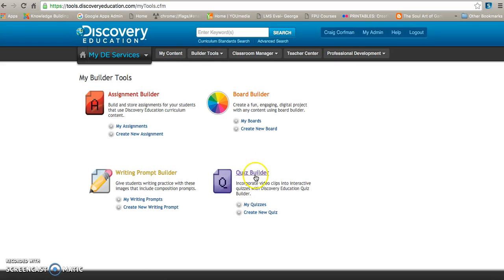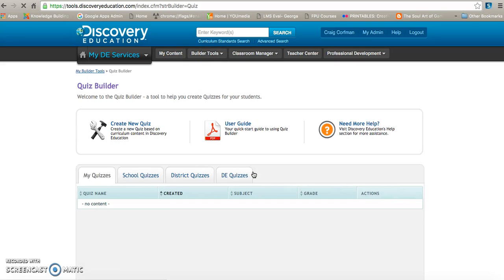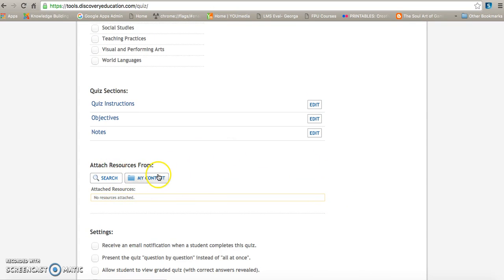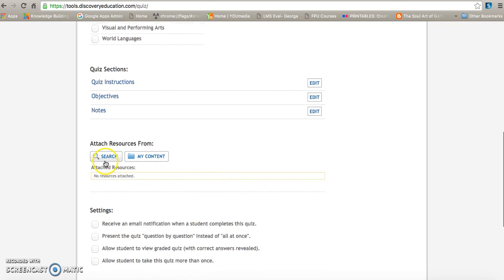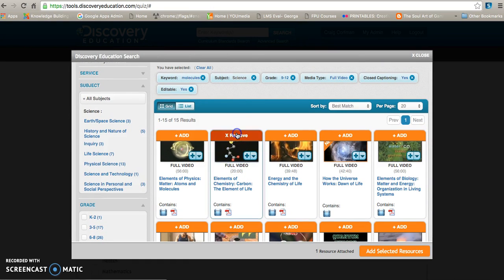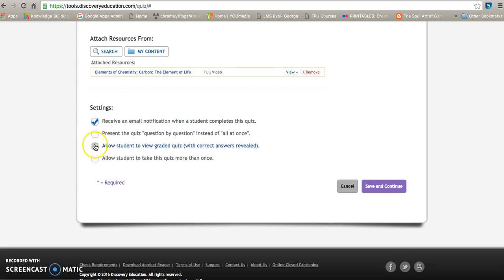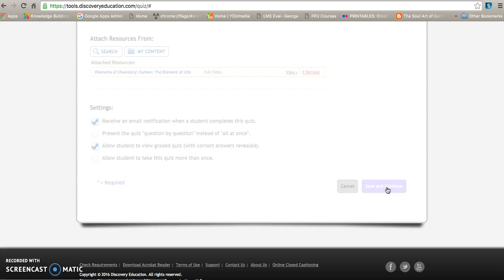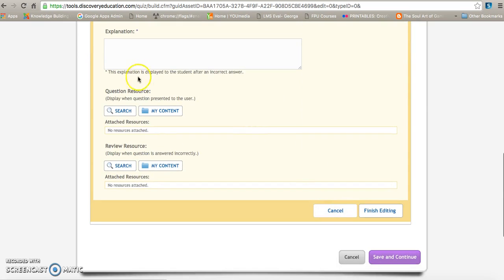eHSlibrary - Discovery Education Quiz Builder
Creating a quiz with DE content using the quiz builder tool.